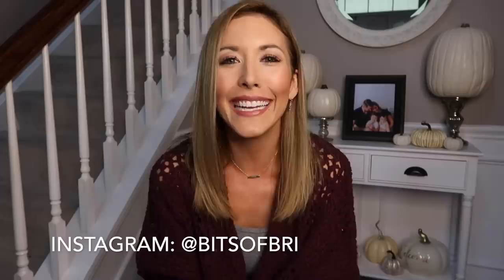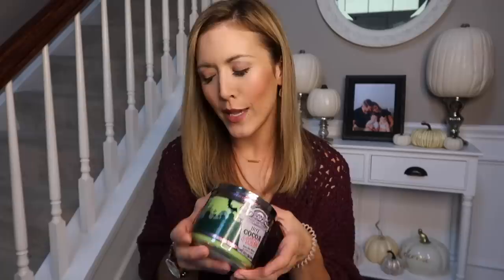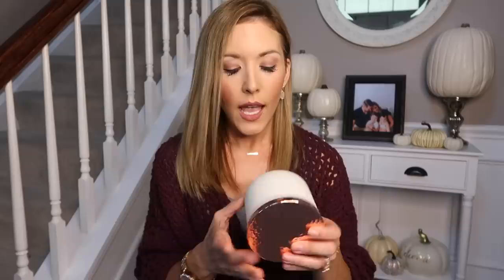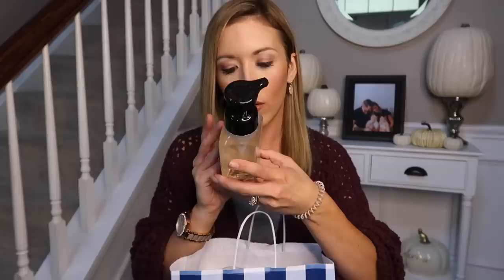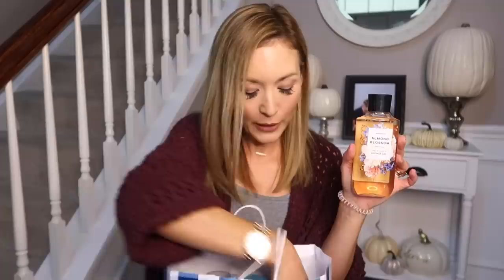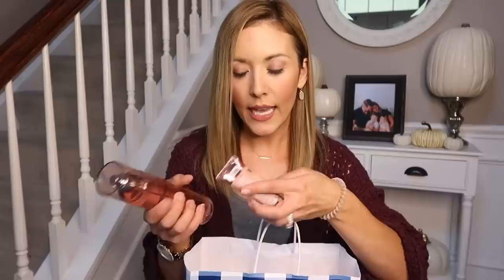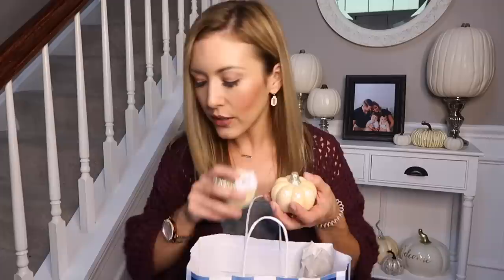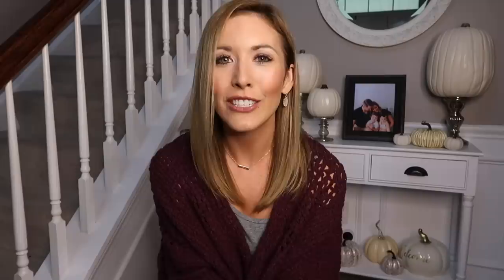HUGE BATH AND BODY WORKS HAUL | FALL 2018 | Brianna K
huge bath and body works haul fall 2018! all of my favorite scents for the fall season- candles, soaps, body products, + wall flowers!! let me know your favorite halloween candy in the comments as you watch! -Brianna K xoxo

Link to my sweater:

A BIT ABOUT MY CHANNEL:
I'm a mom of two who lives in Cleveland, Ohio, and like most women, trying to have it all. I make content to empower others, share fun information, and unleash some of my creativity. On this channel you'll find mommy and lifestyle videos, shopping hauls, cleaning and organization, home decor, holiday and party decorations, boss lady tips and advice, and some style and beauty videos sprinkled into the mix. xoxo

A BIT ABOUT ME:
I was born and raised in Cleveland, Ohio. clevelandblogger ohioblogger I attended Ohio University, where I acquired a bachelor's degree in broadcast journalism, and a master's degree in communication. From there, I joined Teach For America and taught 7th grade English in Baltimore, MD. I moved home to Cleveland to marry my husband, and have worked in a variety of roles in recruitment and HR. I currently am a stayathomemom until I start a new job in the fall. I have two babies- my son Landon is three years old, and my daughter Presley is one year old. I love being a mommy, decorating our home, planning parties, shopping, working out, cooking, cleaning, and meeting new people. I'm a bit obsessed with leopard print, wine, coffee, and reality TV shows. I am very passionate about helping others, and ensuring the world is a better place, especially when it comes to our children.

xoxo
-brianna k